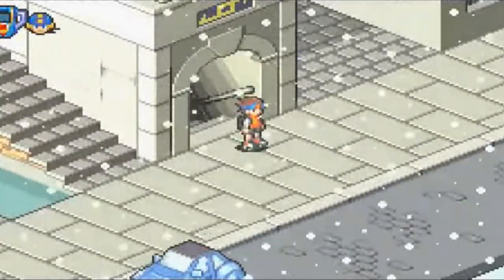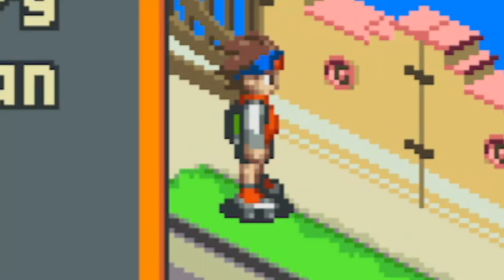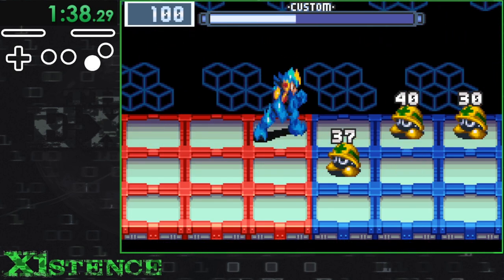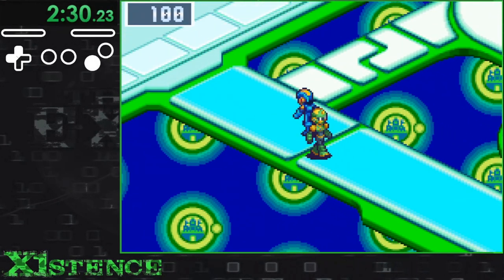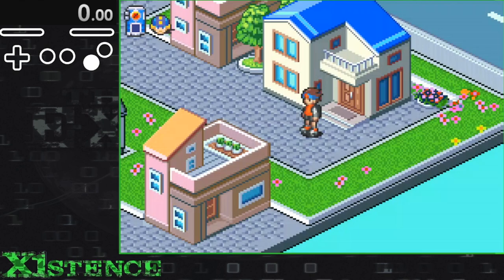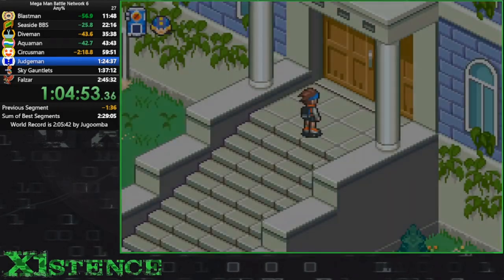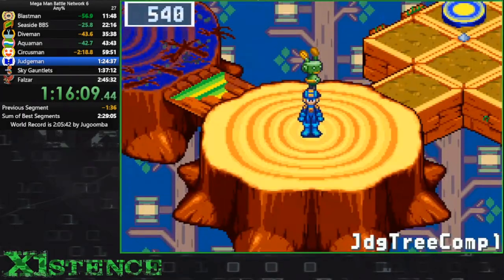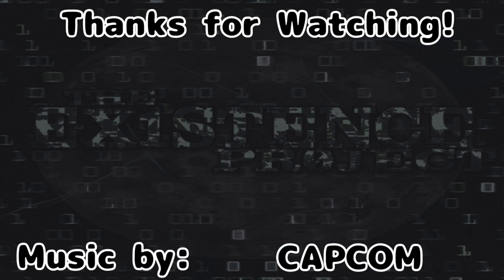How fast can you touch grass in every Mega Man Battle Network game?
You can only watch this in the winter, so it makes sense. grass megaman battlenetwork mmbn speedrun S.O. to Jorts and GloKaze for the inspiration.

The BN4 Shrine is owned by Yukki. You can't touch it.